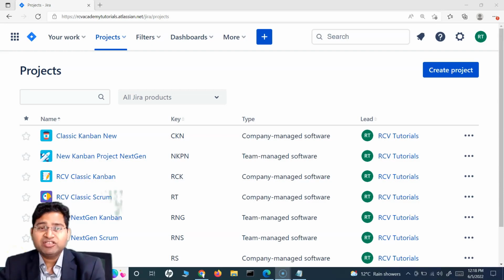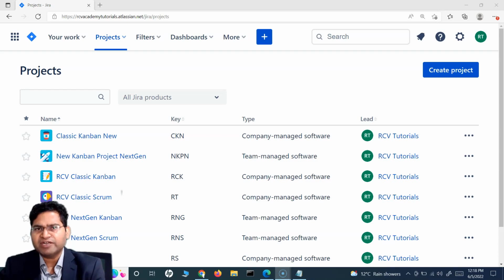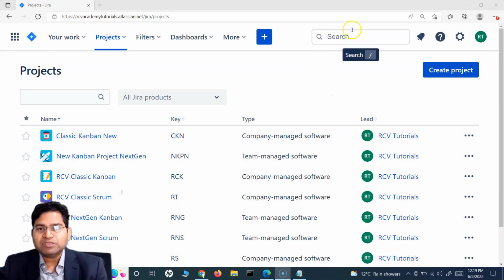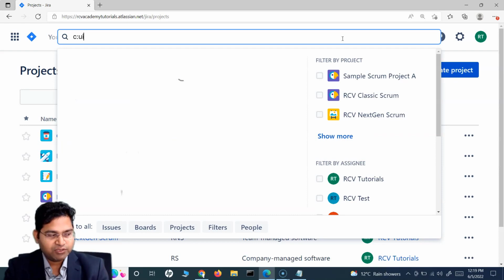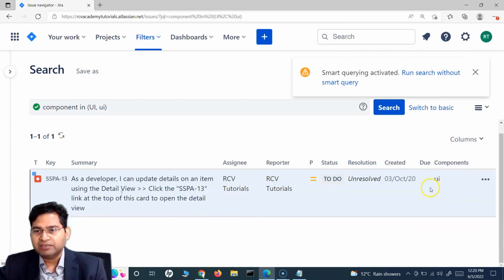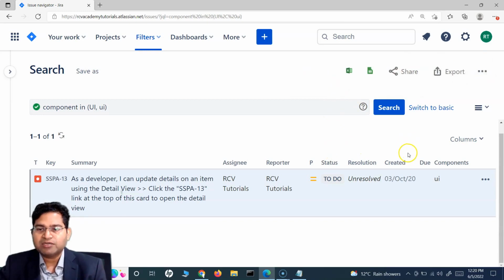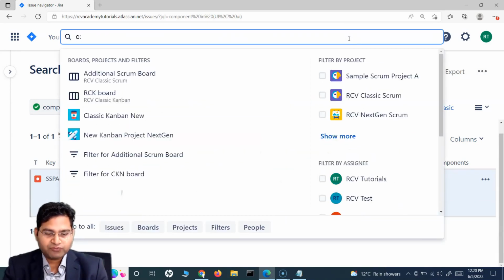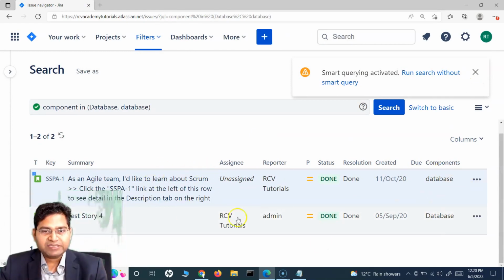JQL Tutorial #6 - How to Smart Query by Component in Jira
In this JQL tutorial, we will learn how to smart query by component in Jira. Smart querying in Jira is a quick way to find issues in Jira with minimal typing.